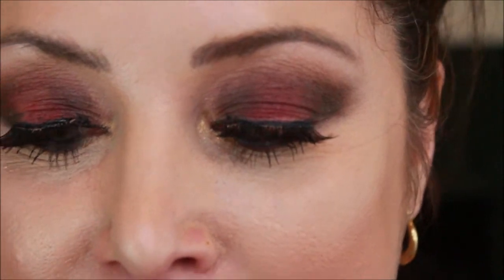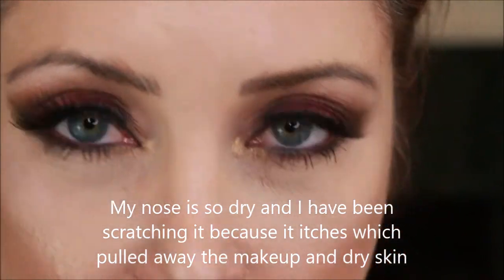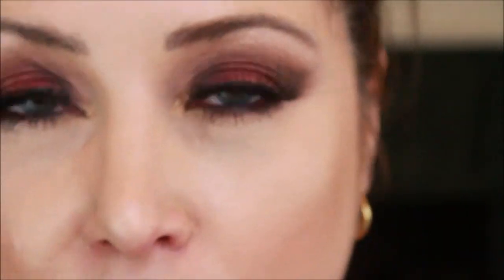$7.99 CYO foundation all day wear test. How good is it?